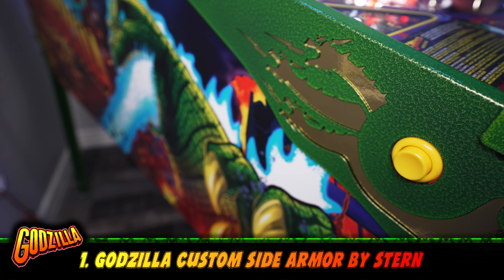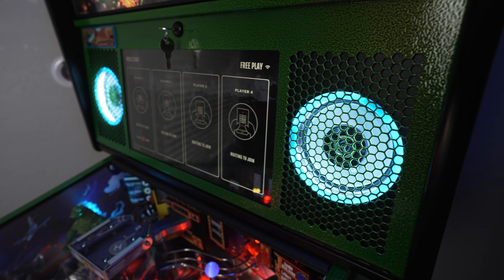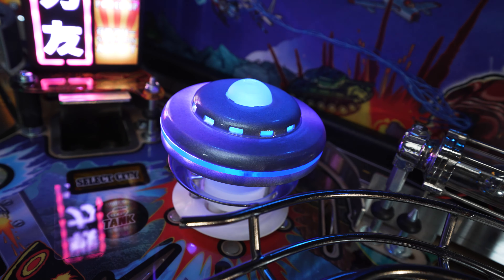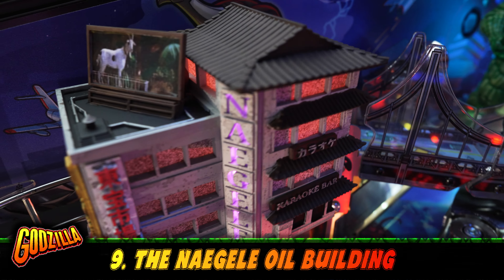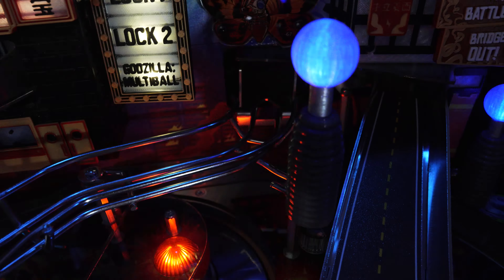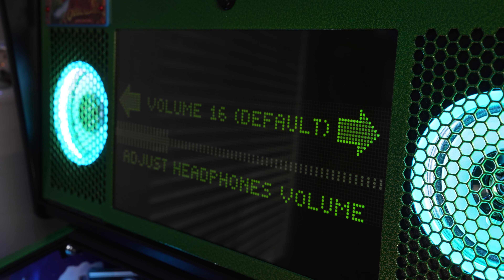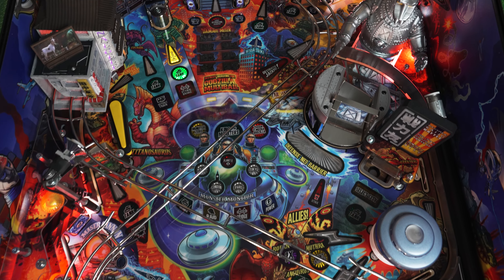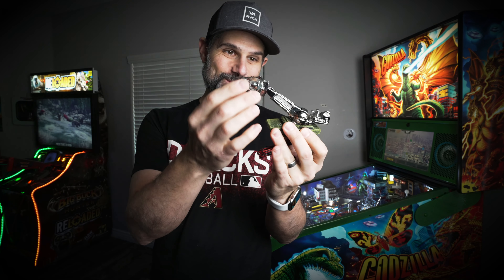The Ultimate Godzilla Pinball Machine - ALL THE MODS!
In this video, we explore the various modifications I've installed on my Stern Pinball Godzilla machine! These mods, including some of the most sought-after ones, truly give the machine a unique character. The custom powder-coated paint adds an extra layer of distinction, making this pinball machine unlike any other!

Here are all the links to the MODs I used if you're interested in buying them for your Godzilla Machine!